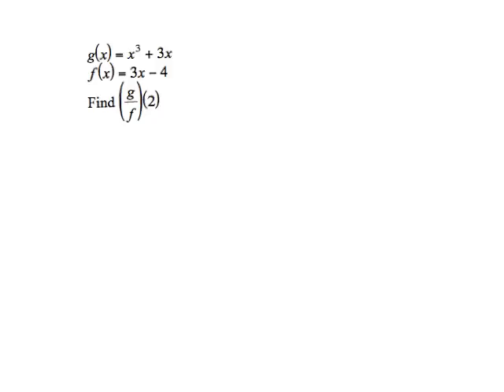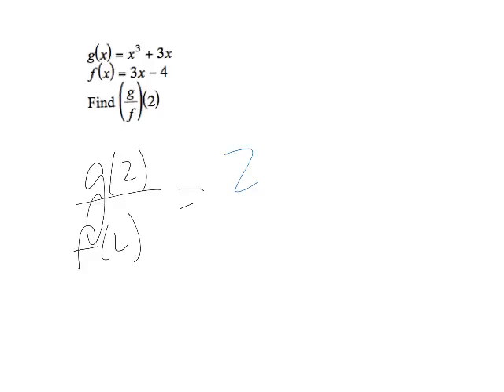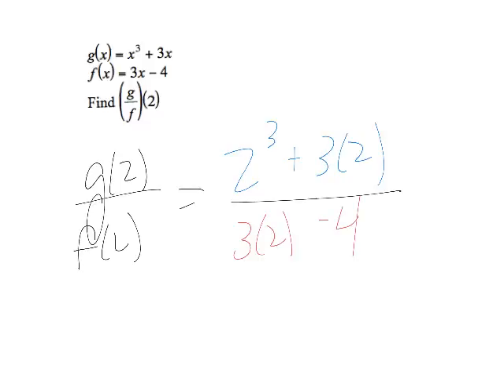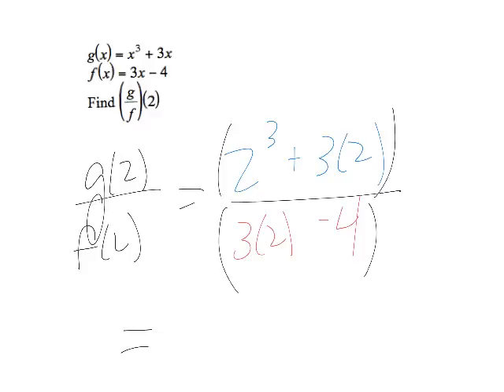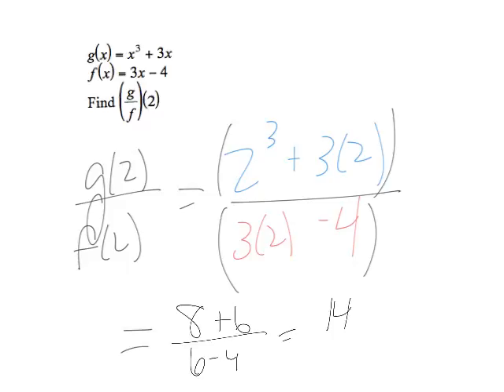Function Operations and Composition, Example of Division